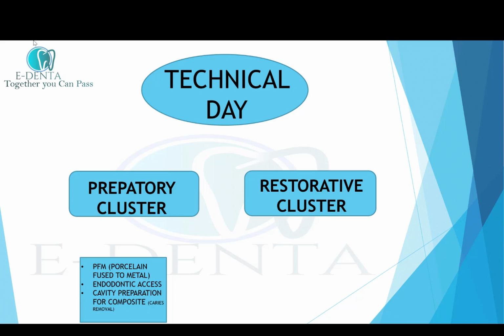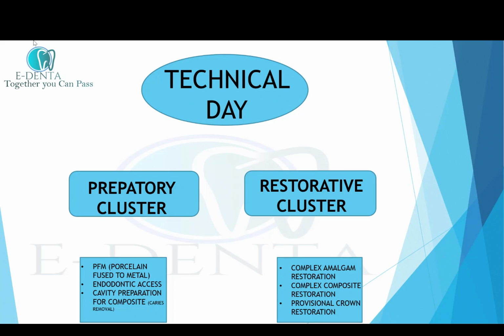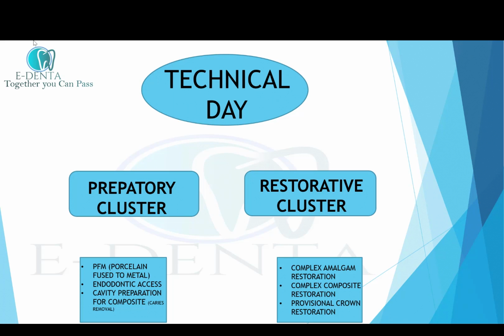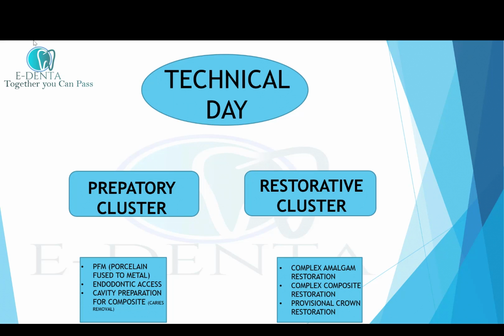ORIENTATION TO ADC EXAM PART TWO (TECHNICAL DAY)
Everything you need to know about the technical component in ADC part two exam (practical exam)